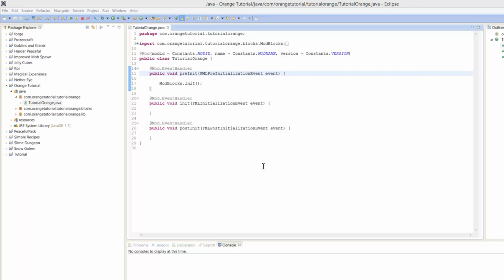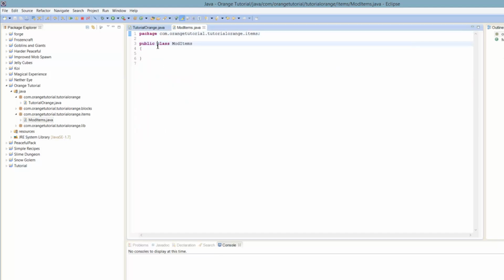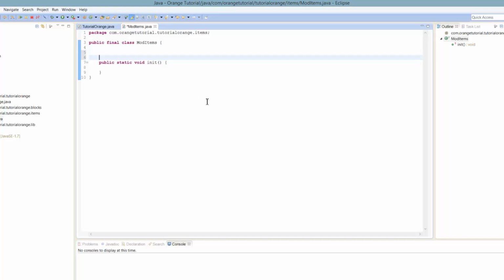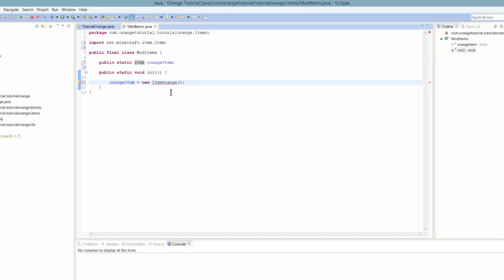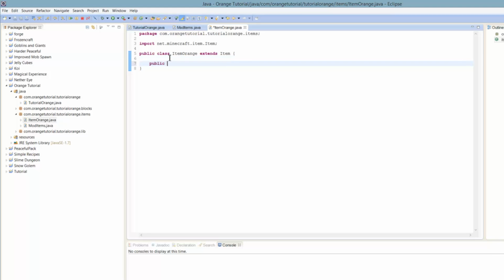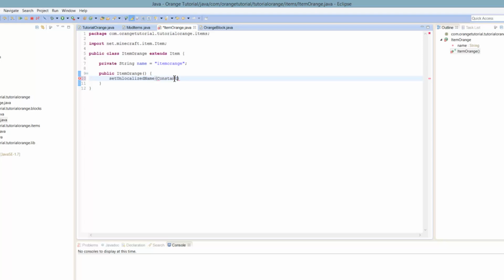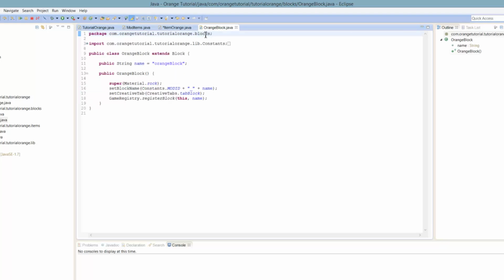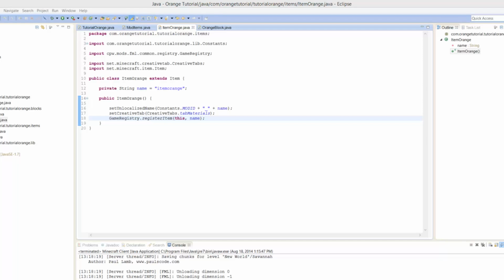Basic Item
In this tutorial we will make our first basic block.